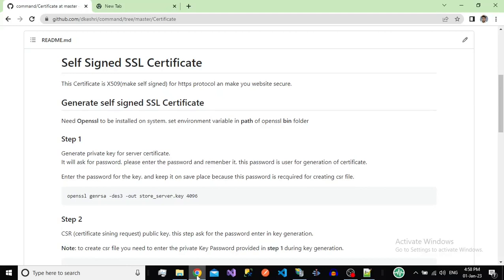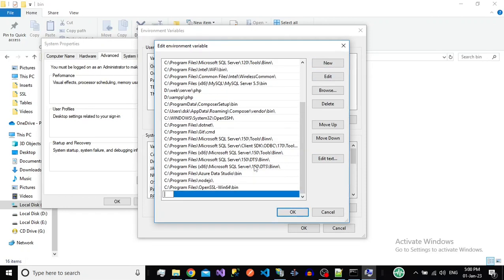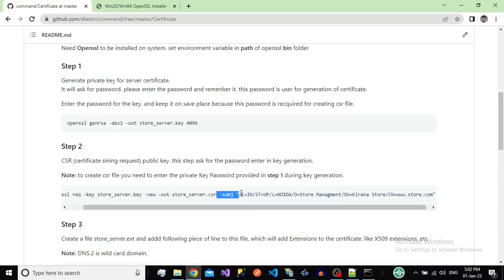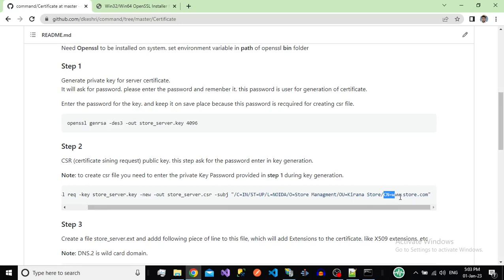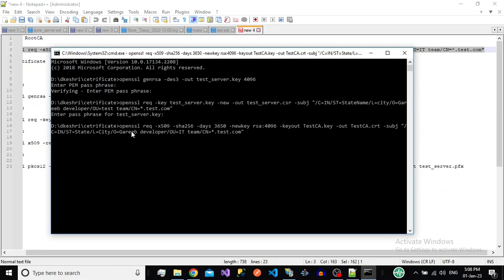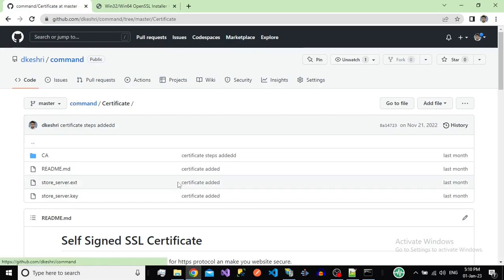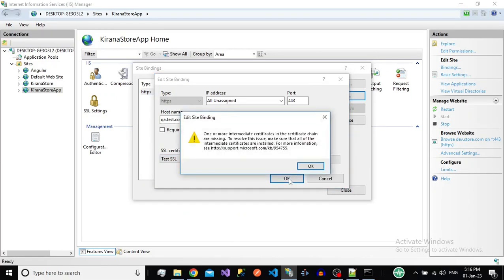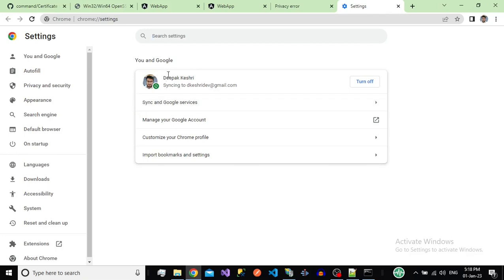Self Signed SSL Certificate By Openssl | Root Certificate Authority | Apply On IIS | HTTPS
This video will help you in generate self signed SSL certificate. to deploy your application over https protocol.